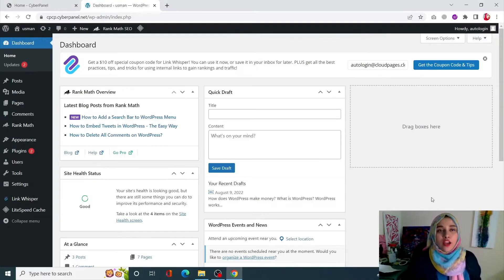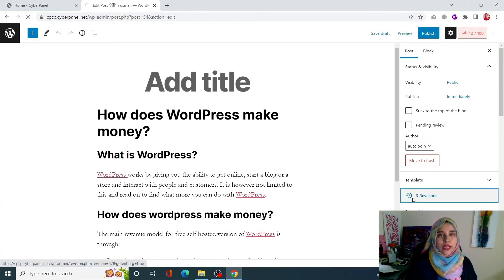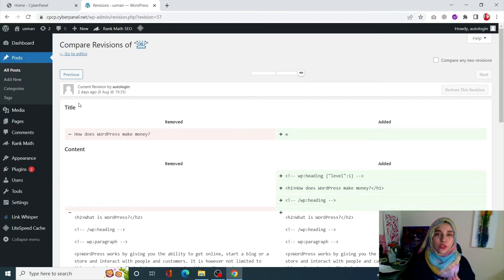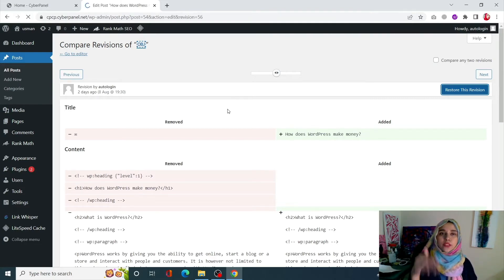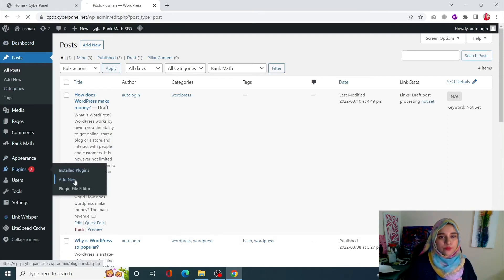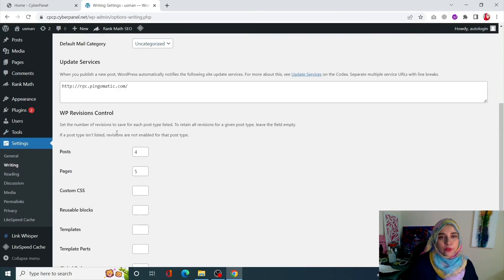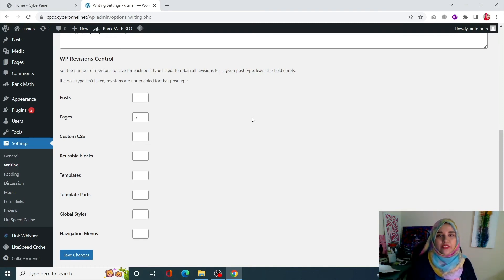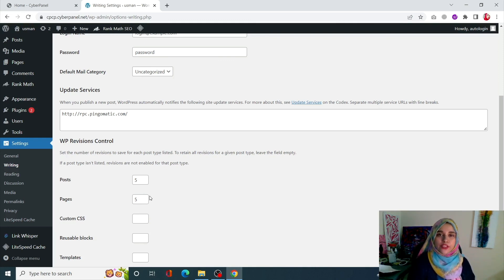How to Revert/Undo Changes in WordPress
We will learn how to revert changes in WordPress in case something goes wrong.

Maintaining a blog may result in mistakes. Perhaps when editing, you overlooked a crucial paragraph or failed to include the new revisions. Whatever the situation, you might need a quick means to roll back WordPress modifications.